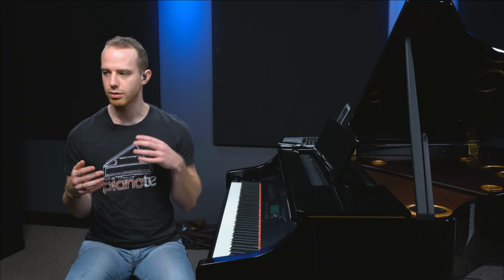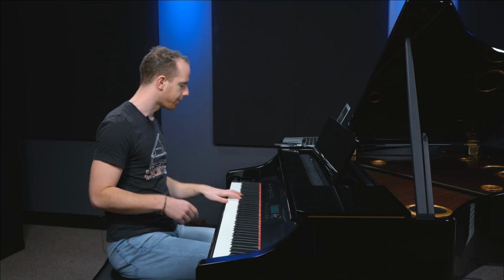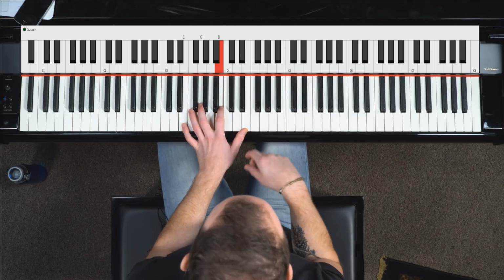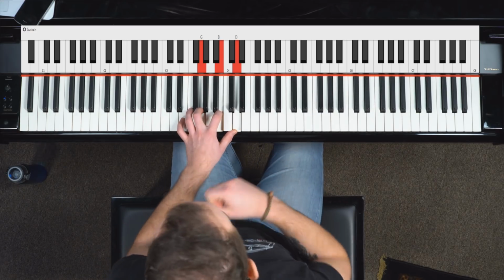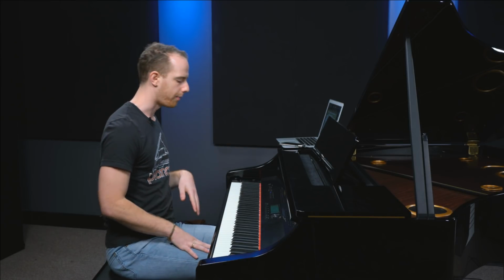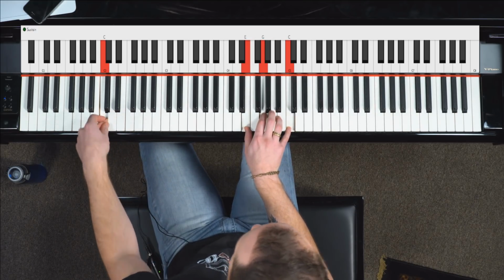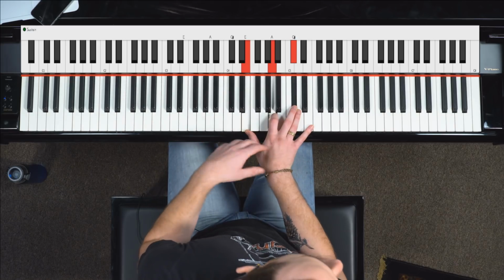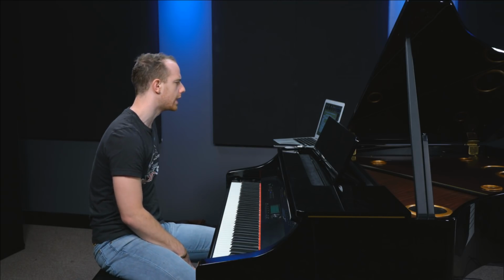More Left Hand Patterns For Improv - Live Piano Lesson (Pianote)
You will never regret spending time developing your left hand.  So join up for another lesson looking at patterns to build reliability in your left hand!